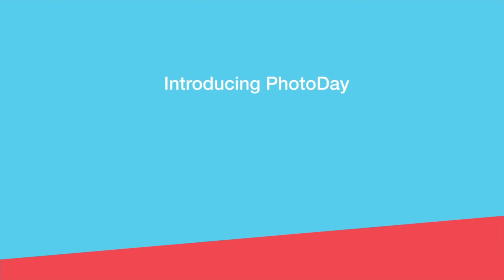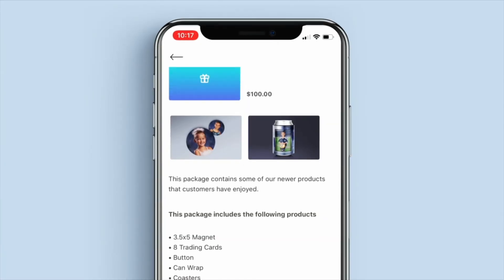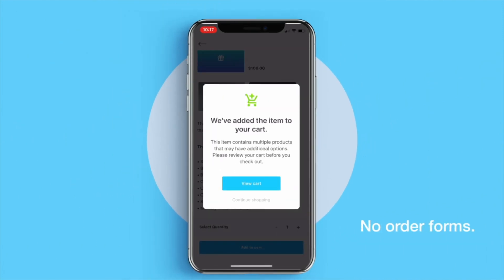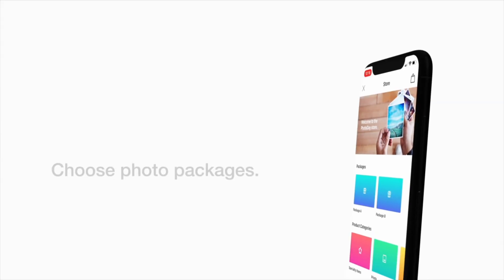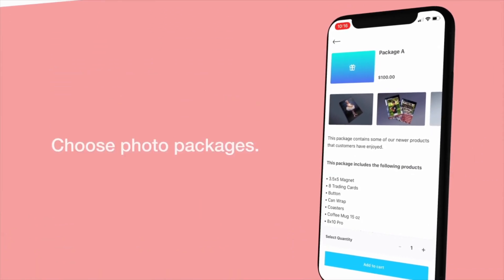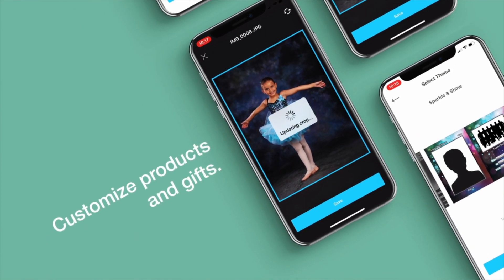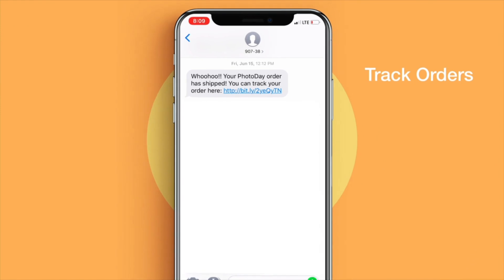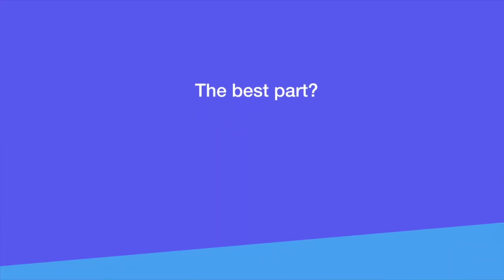Tim Barron Photography a new PHOTO DAY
Our new and exciting way of processing orders for our families